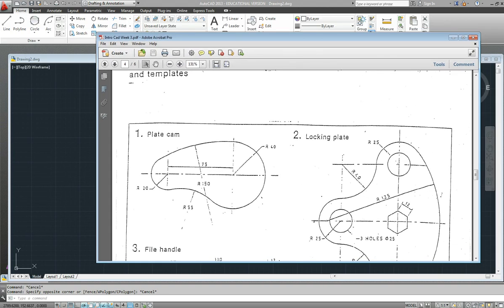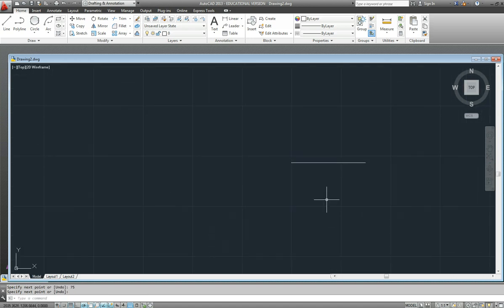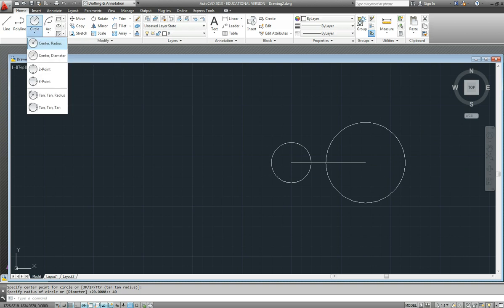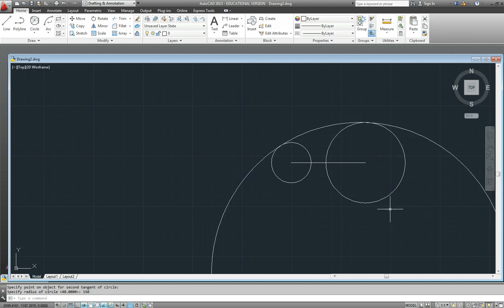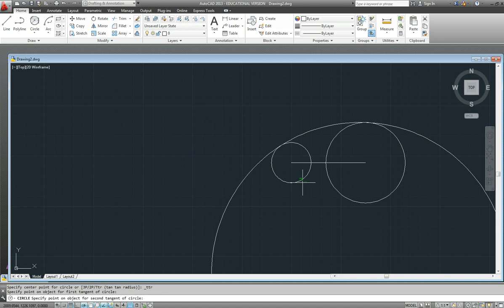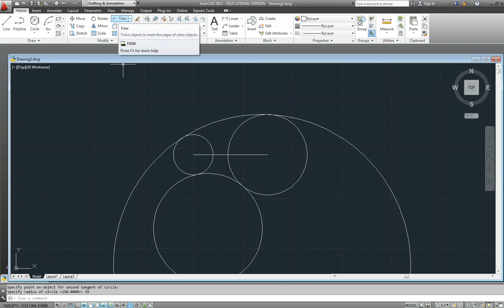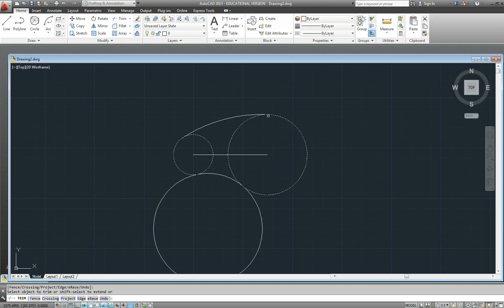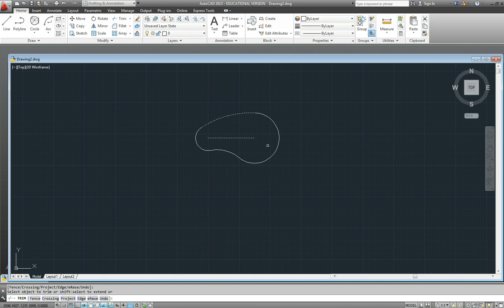Lesson 03 9 Plate Cam